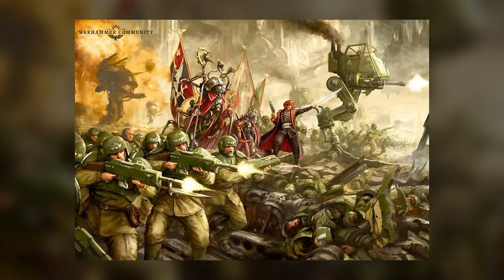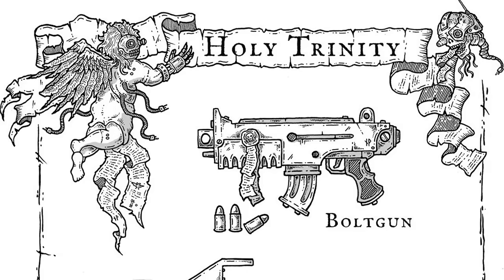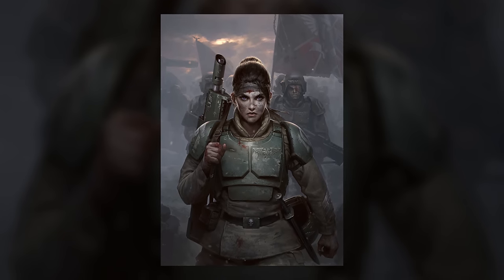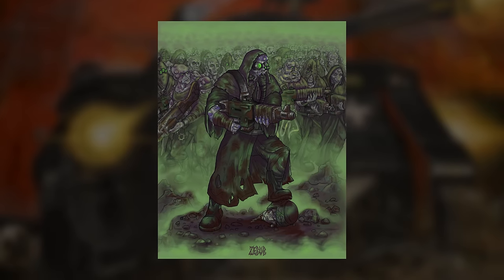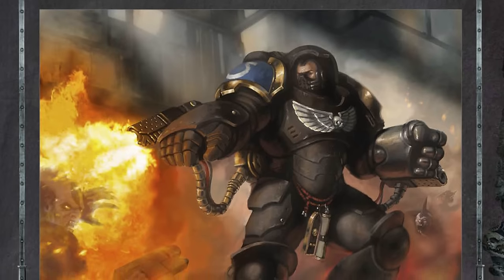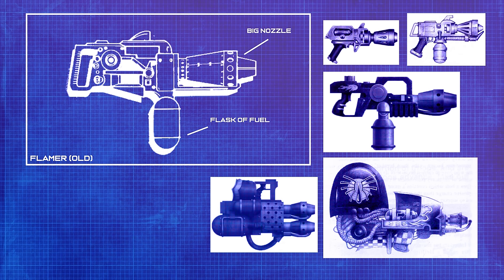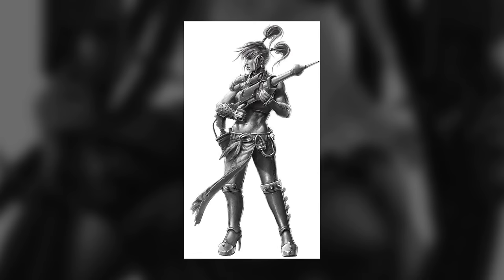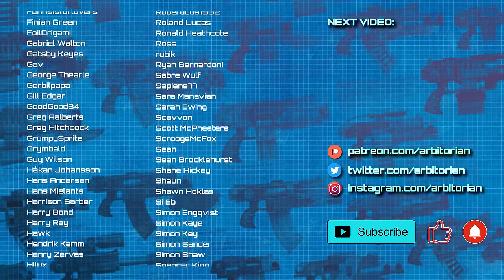WARHAMMER GUNS! What they do, and how to tell them all apart | Warhammer 40k Lore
Warhammer 40k is full of weird and wonderful weapons technologies, and once you know what to look for, it's easy to tell them apart. So let's look at the main weapon systems employed by the Imperium, how they're meant to work, and how to recognise them on the tabletop!